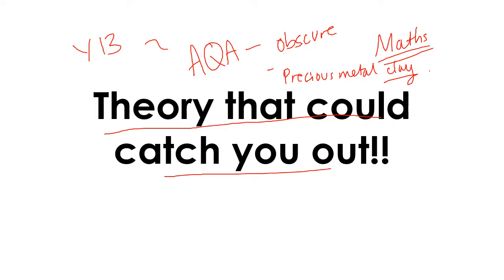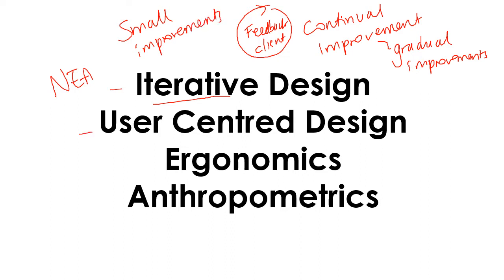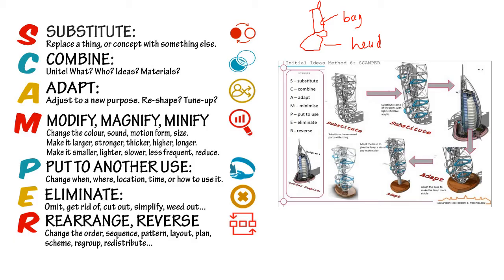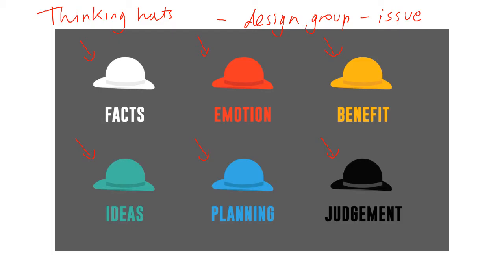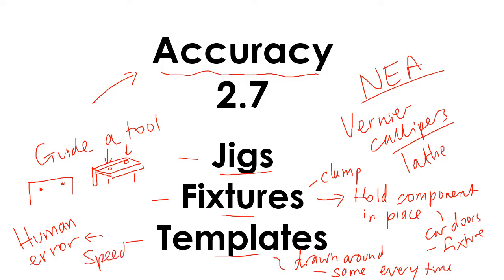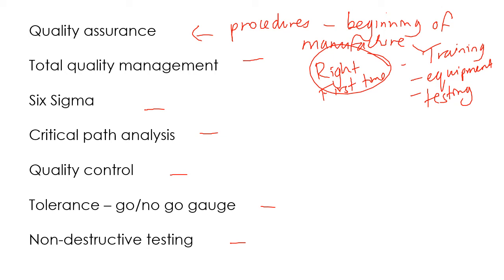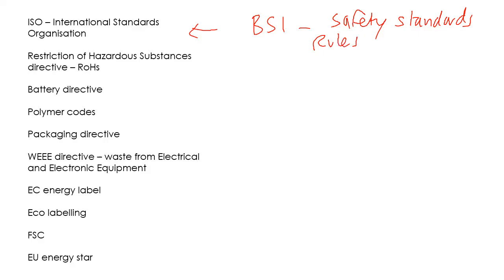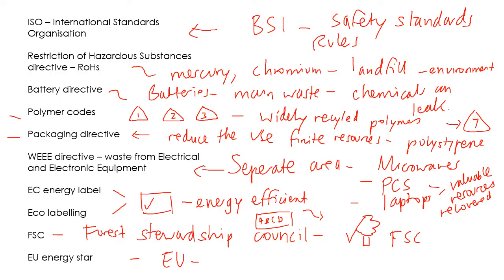A Level - Paper 2-Things that could catch you out - AQA are sneaky!!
Paper 2 - things to watch out for!